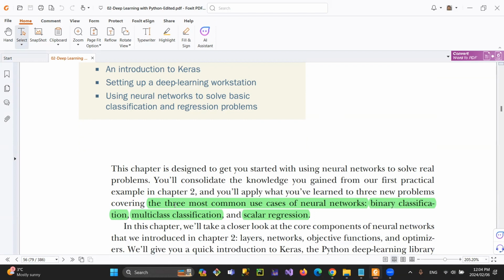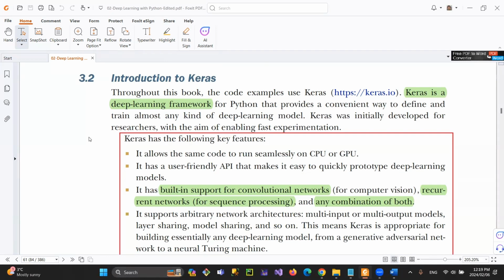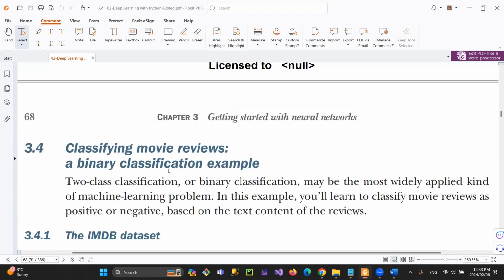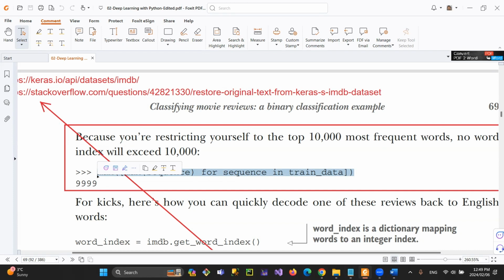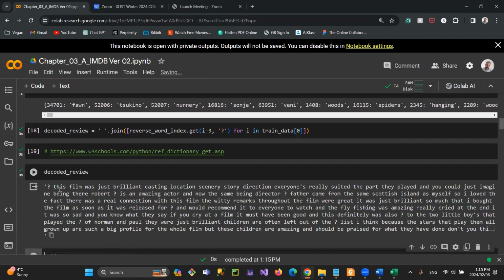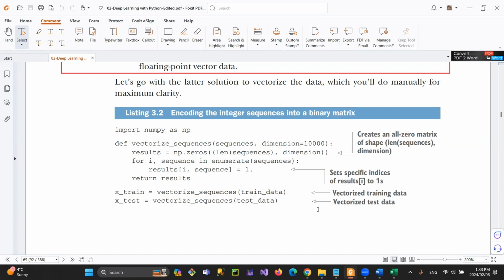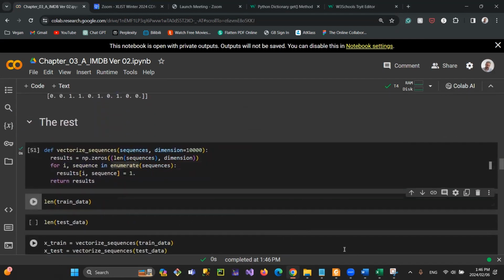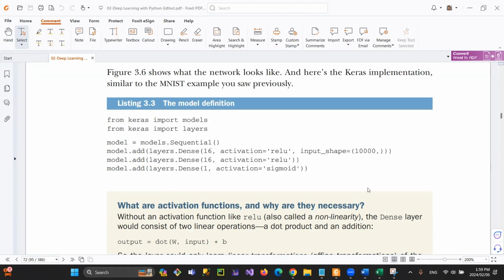Deep Learning Lab W05